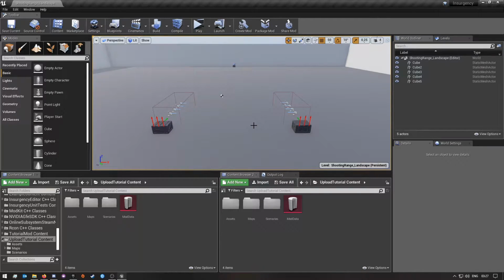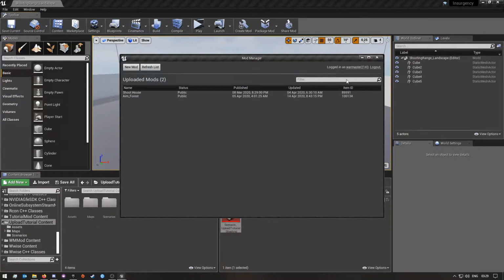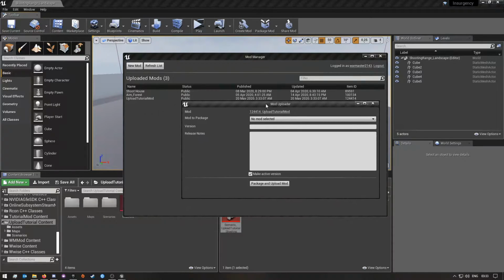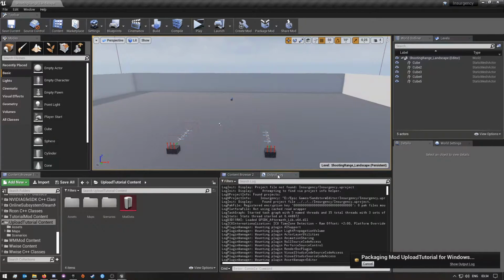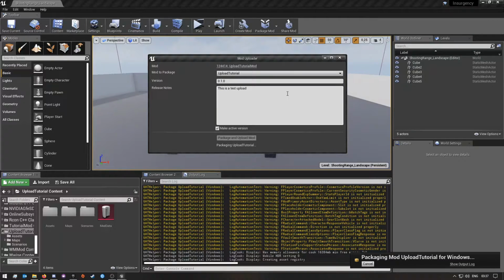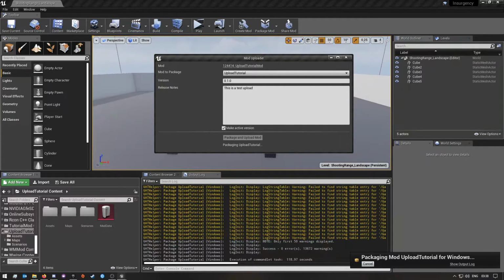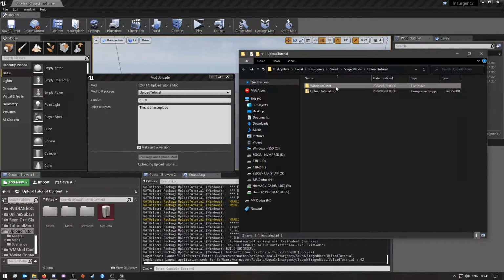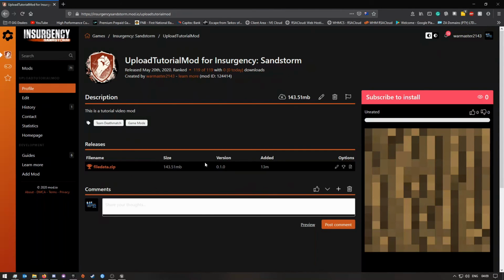Uploading Your Mod #17 - Insurgency Sandstorm SDK